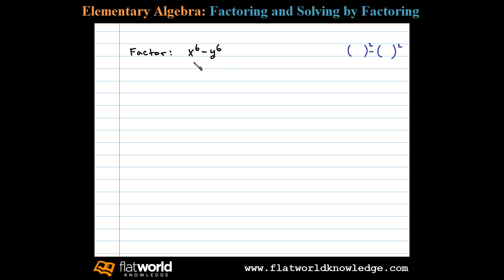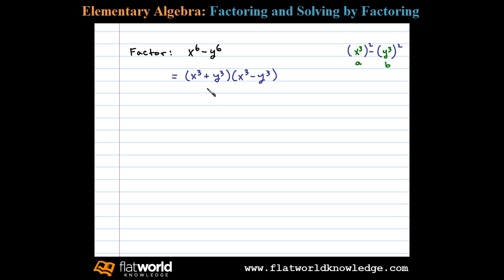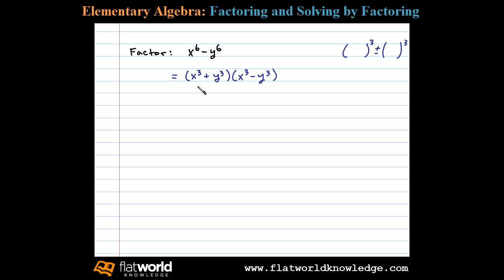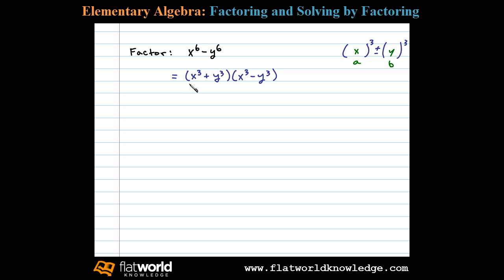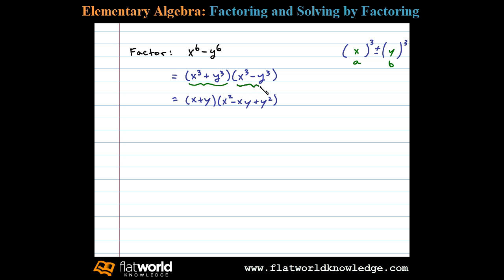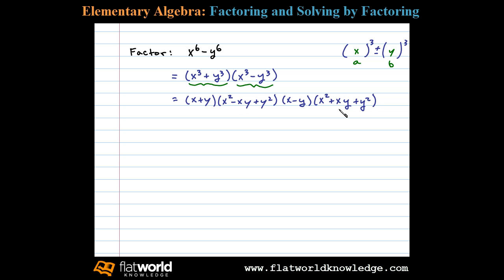Factoring Special Binomials x^6 - y^6 - Algebra fwk - TryThis06-0404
Factoring a difference of squares and cubes with two variables. Factoring Special Binomials.

Factor:
Step 1: Identify the special binomial.
Step 2: Identify the a and the b in the formula.
Step 3: Substitute into the appropriate formula.
Step 4: Check by multiplying.

Look for factors that factor further. In other words, look to continue factoring until all factors are completely factored.